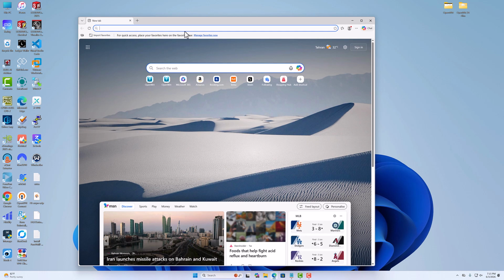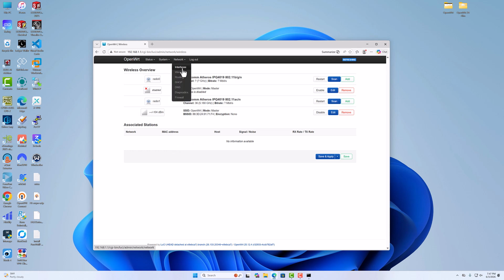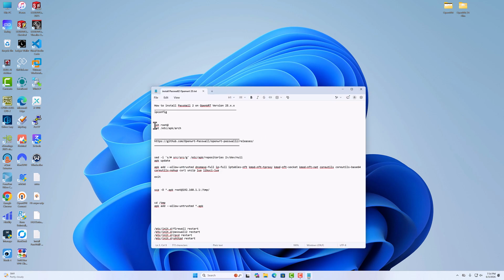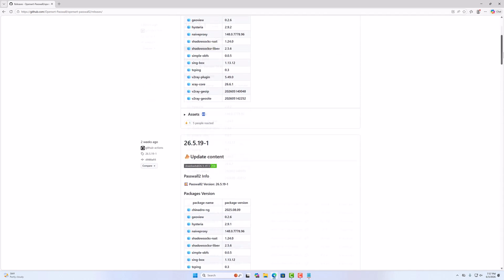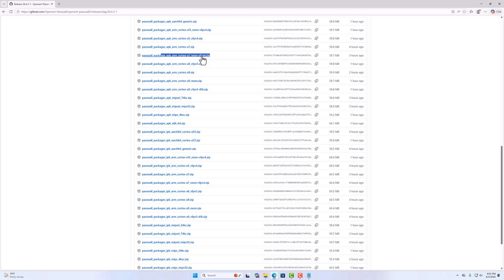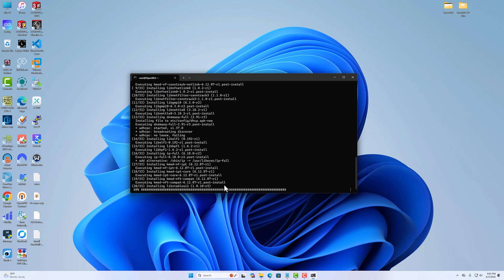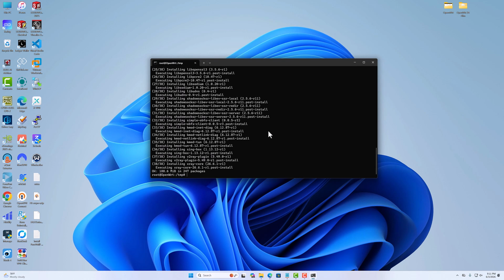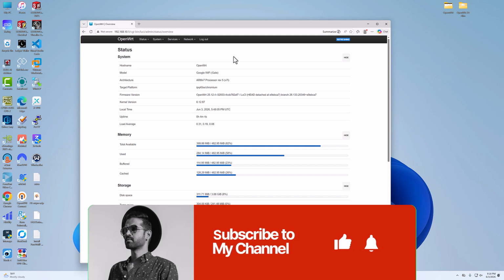How to Install PassWall 2 on OpenWrt 25 Exclusive Working Method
Struggling to get PassWall 2 running on OpenWrt 25? Most tutorials out there use outdated methods that result in dependency errors or service failures.

In this video, I’m showing you my exclusive, tested method to install PassWall 2 on OpenWrt version 25 without any errors. We will cover everything from package preparation to Xray core configuration, ensuring a stable and fast connection.
Video Chapters:
00:00 - Fix Passwall 2 Errors on OpenWRT 25 (Intro)
00:51 - Step 1: Testing Internet Access & Censorship Check
02:03 - Step 2: Finding Router IP Address via CMD
03:18 - Step 3: Initial OpenWRT Setup & Setting Root Password
04:07 - Step 4: Enabling Wi-Fi Interfaces
04:35 - Step 5: Changing Router IP to Prevent Network Conflict
06:47 - Step 6: Verifying New IP & CPU Architecture Check
08:35 - Step 7: Fixing SSH Connection Errors (Known Hosts)
09:00 - Step 8: Connecting to Router via SSH
10:09 - Step 9: Finding Exact CPU Architecture (APK Command)
11:08 - Step 10: Downloading Passwall 2 APK & Core Packages
16:51 - Step 11: Installing OpenWRT Prerequisite System Files
19:02 - Step 12: Transferring APK Files to Router via PowerShell
21:13 - Step 13: Executing Passwall 2 Installation via SSH
22:35 - Step 14: Restarting Services & Rebooting OpenWRT
23:24 - Step 15: Verifying Passwall 2 Web Interface & Xray Core Updates
25:32 - Outro & Final Tips